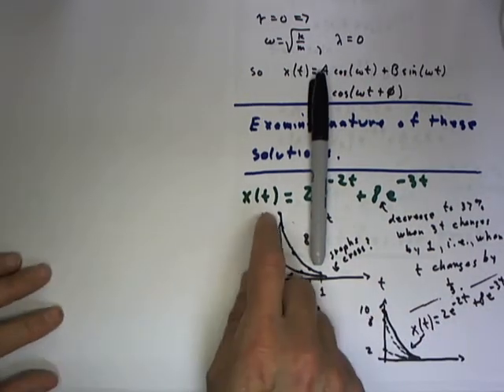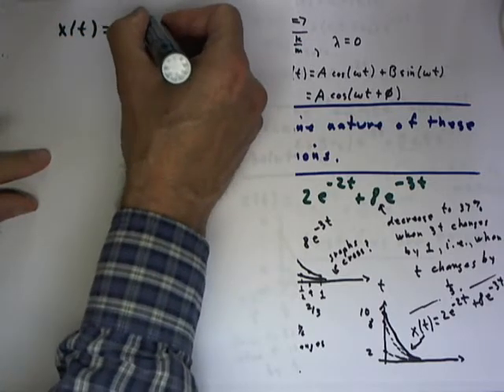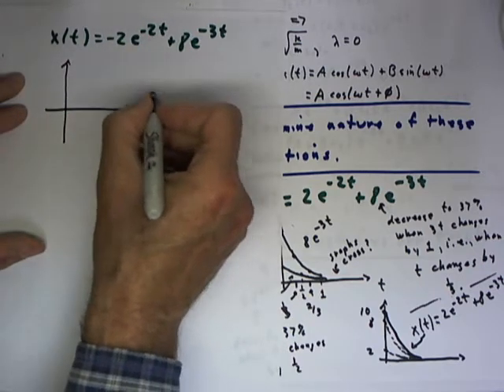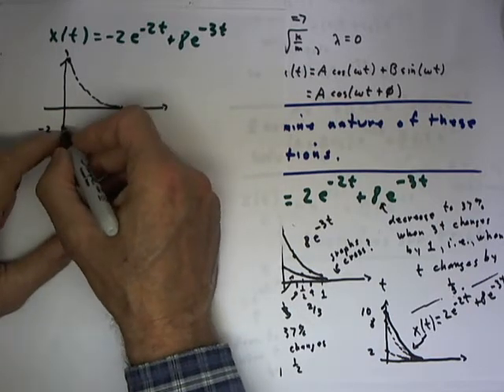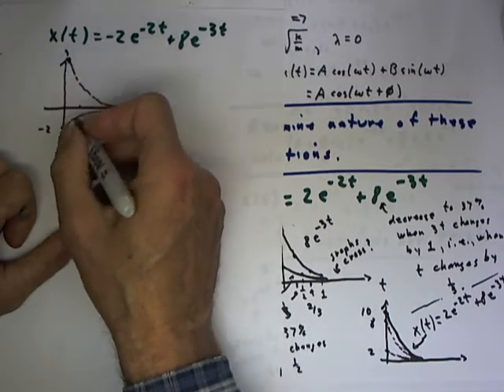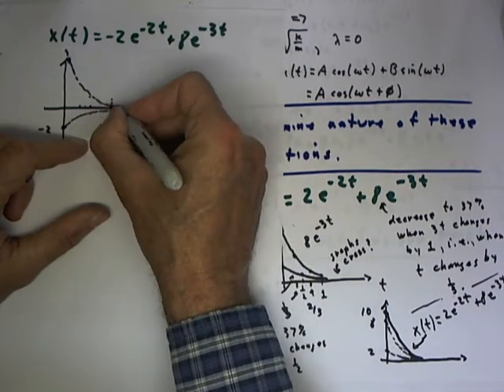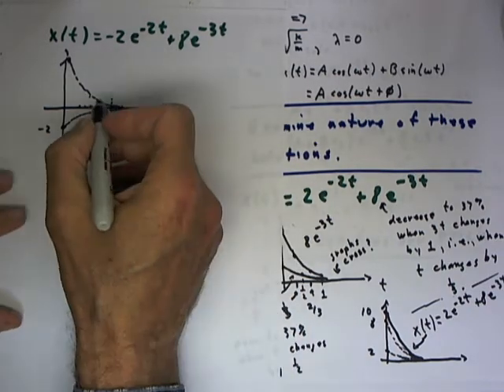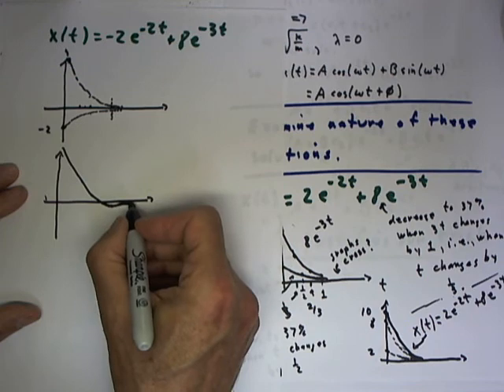diff 04 033